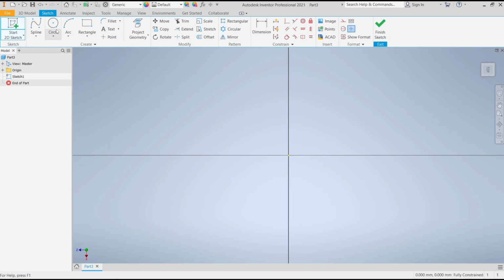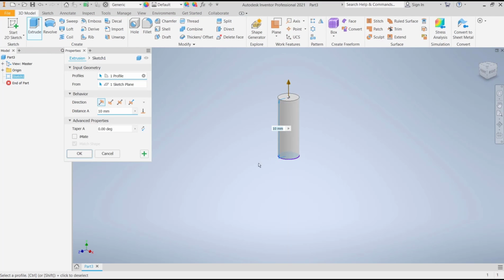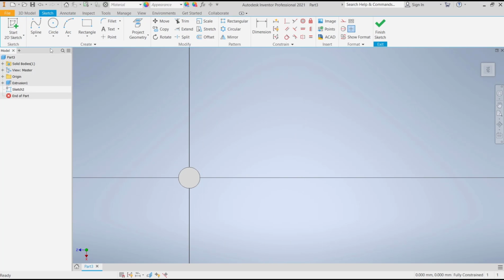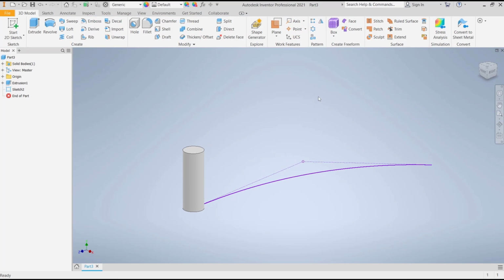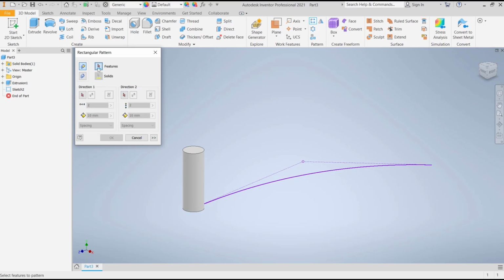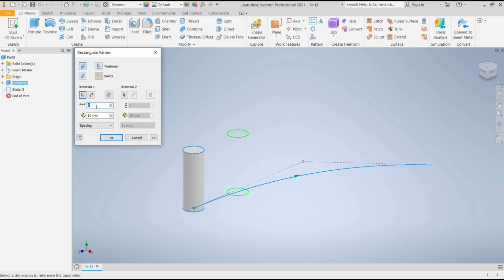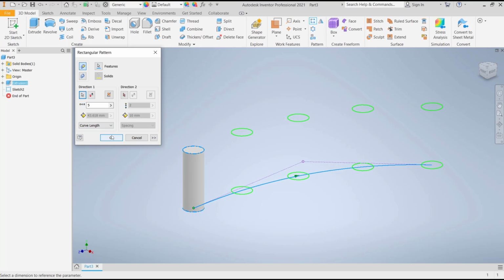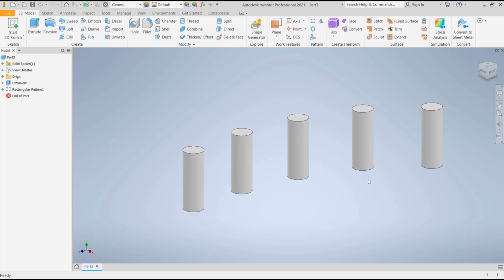Inventor How To Pattern Along Path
Pattern along path supercharges your productivity by letting you quickly generate complex forms that would be extremely laborious to model manually. Sweep any 2D sketch profile along a 3D path curve to create stunning patterns in a fraction of the time.

Any Inventor designer frustrated by the inability to quickly pattern 2D profiles along 3D geometry will love this new capability. Say goodbye to sketching workarounds and wrestling with complex extrusions.